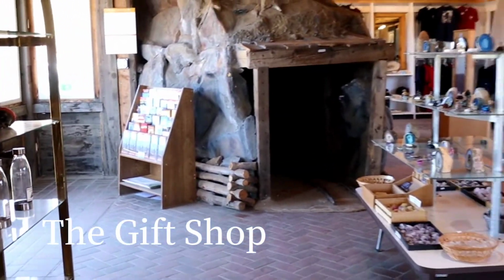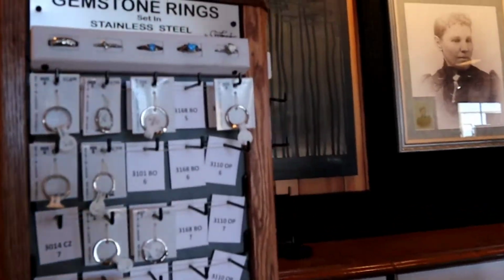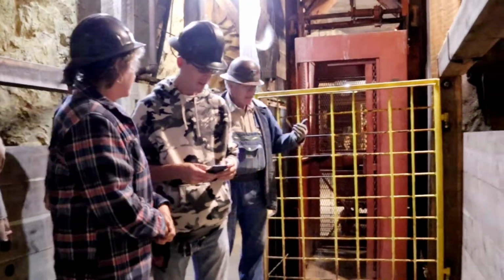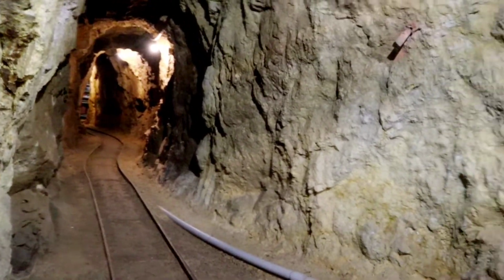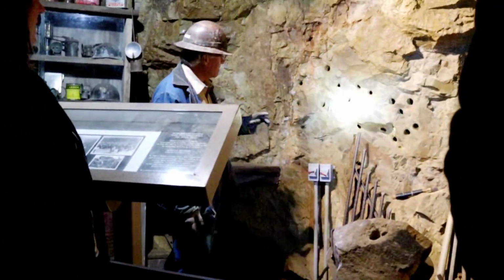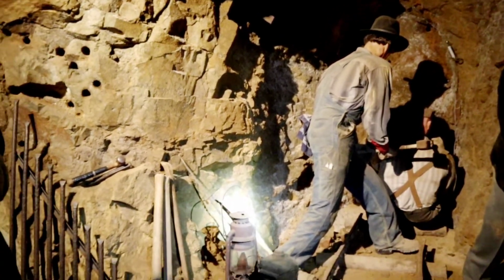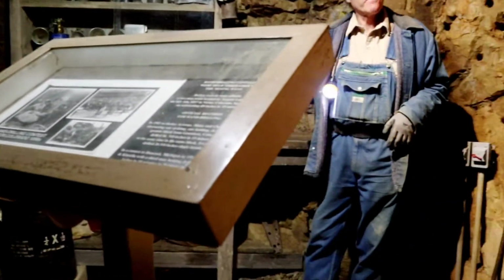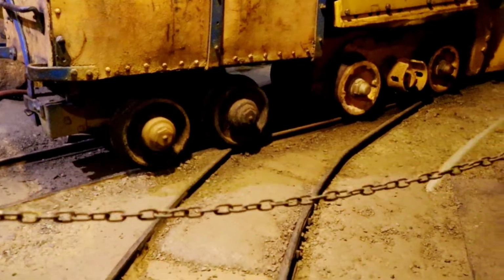Uncover Mollie Kathleen Gold Mine Tours by always jing